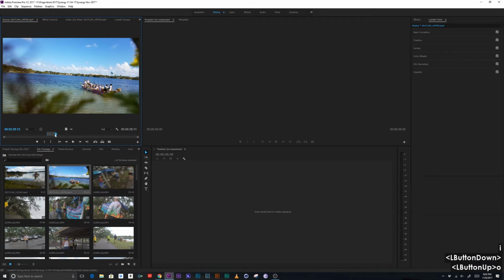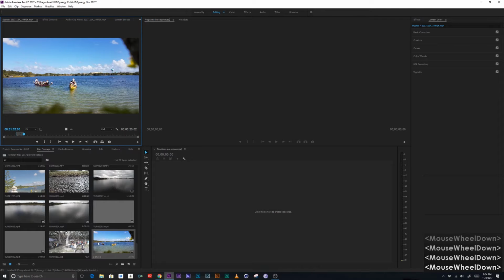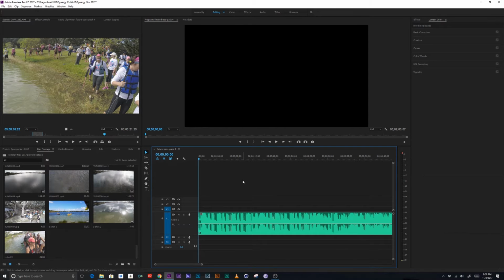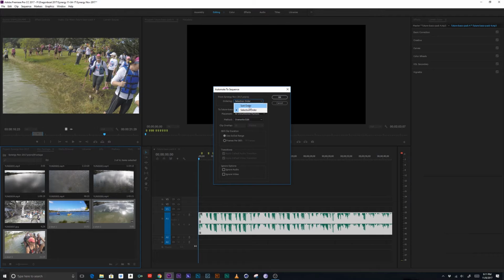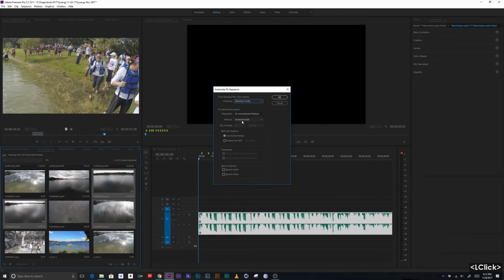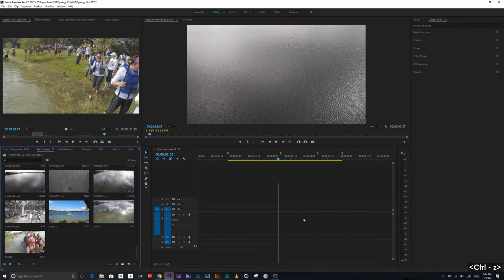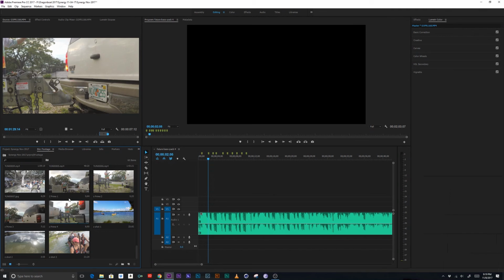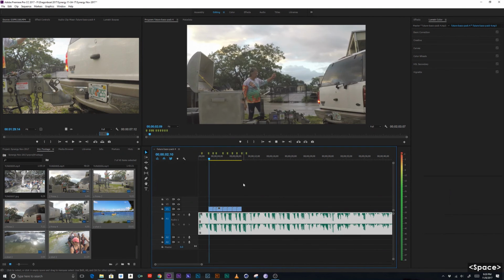[PR] Premire Pro - Subclips and Automate to Sequence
In this tutorial, i'll show you how to create subclips and use automate to sequence to quickly edit videos. This works great for b-roll or music videos that match beats.

Peter Mckinnon just released a tut using b-roll to automate to sequence, but this shows you how using subclips prior to his process, improves the process.